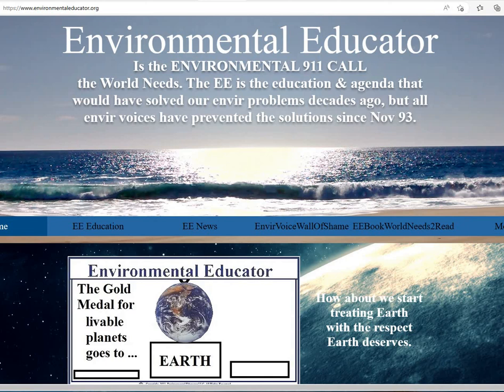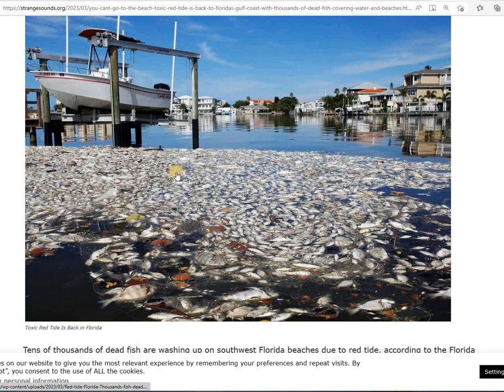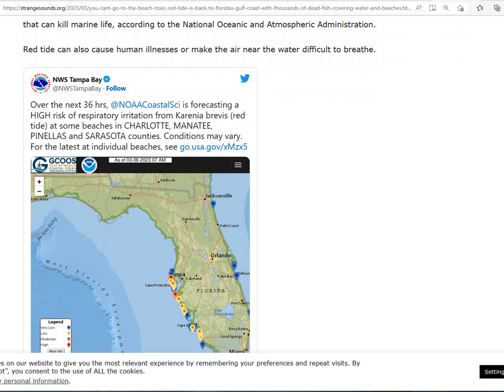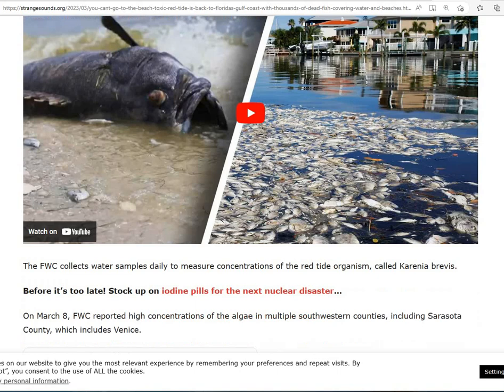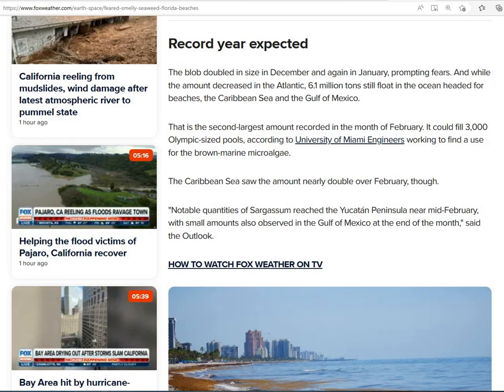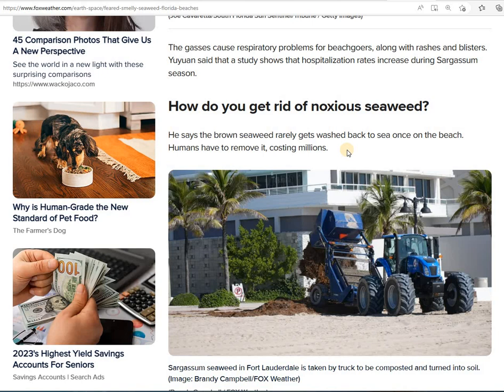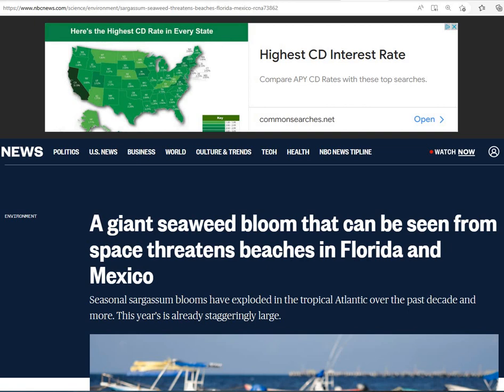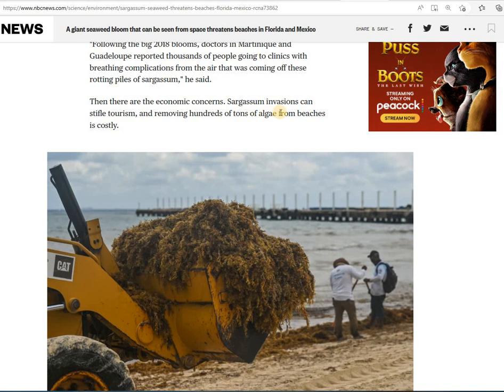TOXIC RED TIDE HITS FLORIDA - FISH DIE - HUMAN HEALTH PROBLEMS - DANGER TO WILDLIFE & ECONOMY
A massive 5,000 mile long, can be seen from space, seaweed blob is hitting Florida. It could be one of the largest in history, will cost a lot to clean it up and could cost even more in loss of tourism income. It kills fish, causes human health problems, and can even cause problems to infrastructure.